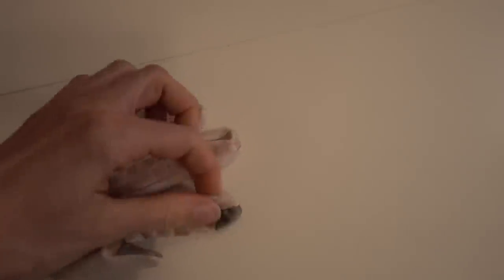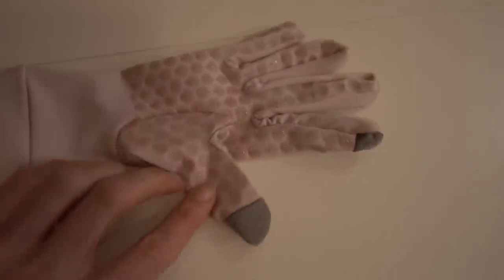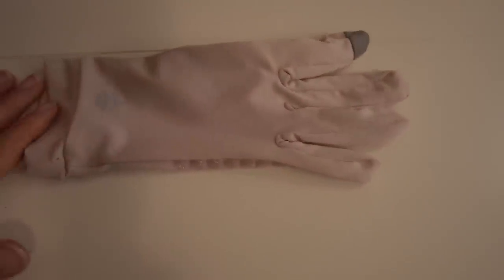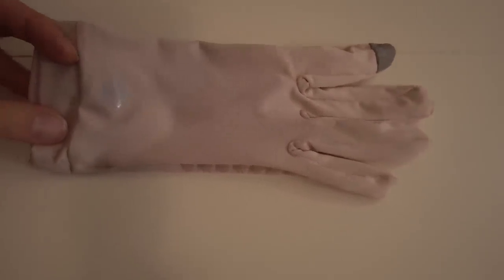Holiday Gift Guide 2019: Skincare| Dr Dray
Skincare gift guide 2019
SPFRx SPF 50
Coolibar hat (men)
Coolibar hat (kids)
Coolibar hat (baby)
Coolibar neck gaiter
Coolibar gloves (mine)
Coolibar gloves (unisex)
UPF wrap
Foldable sunglass case
Theraplex barrier balm
Remedywear socks
Remedywear gloves
Gillette Fusion5 Proglide
Every Man Jack shave gel
Aveeno therapeutic shave gel
Vanicream antiperspirant
Vanicream no aluminum deodorant
Levoit humidifier
Novolido mini humidifier